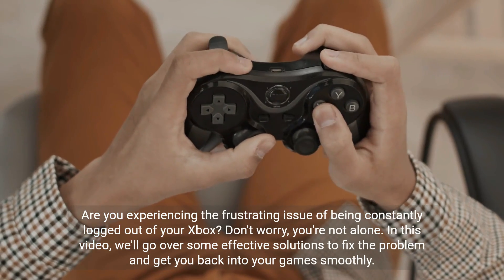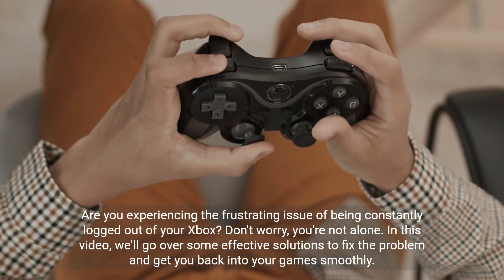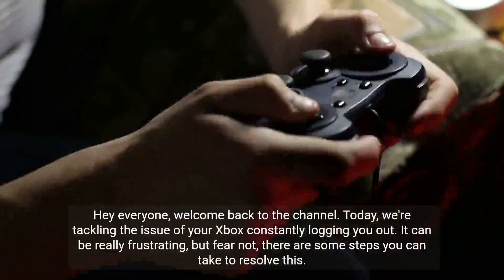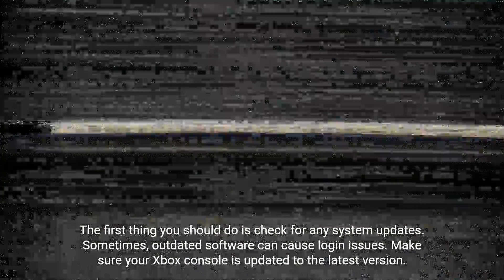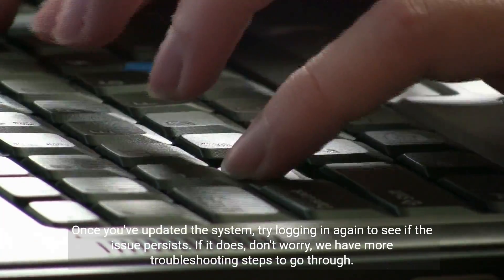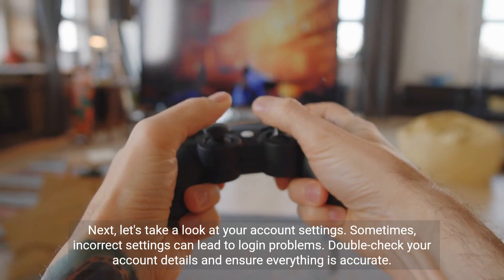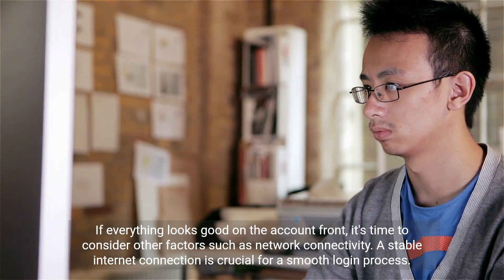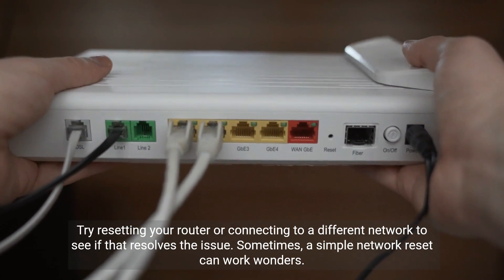How to Fix Xbox Keeps Logging Me Out